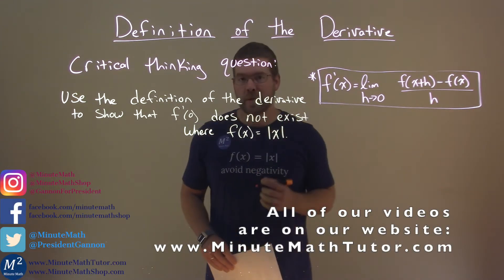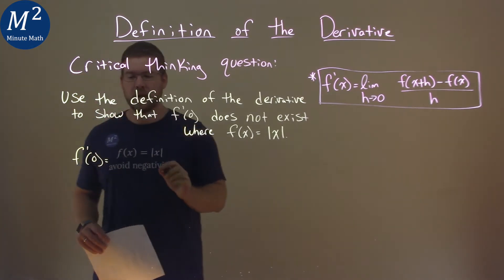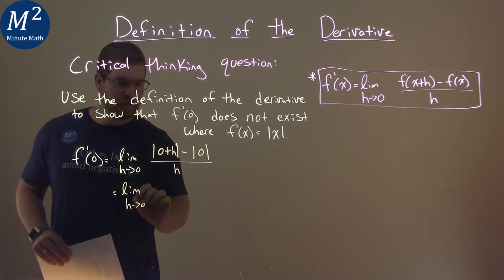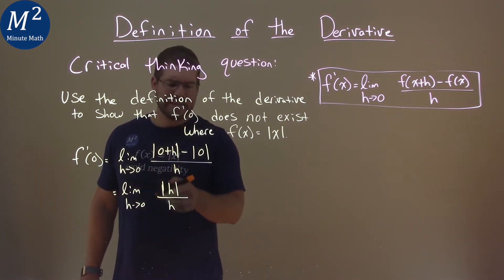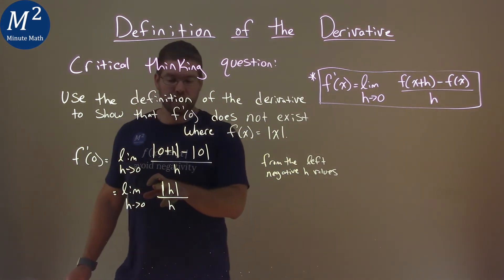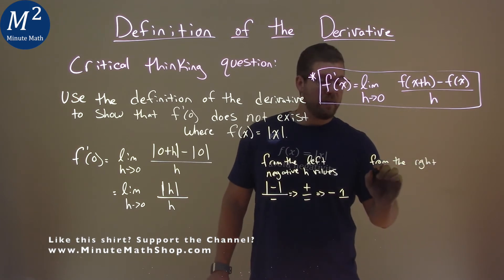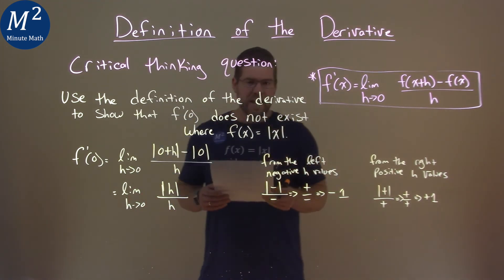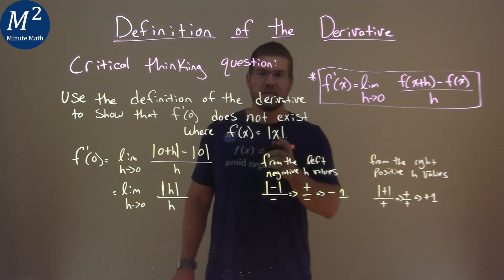Use the definition of the derivative to show that f'(0) does not exist where f(x)=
How do you use the definition of the derivative? Use the definition of the derivative to show that f'(0) does not exist where f(x)=|x|. We learn how to use the definition of the derivative to show that f'(0) does not exist where f(x)=|x|. We will use limits to find the derivative of a function with respect to x with the definition of the derivative. This is a great introduction into derivatives. This is under the topic of Differentiation with this free online math video lesson.